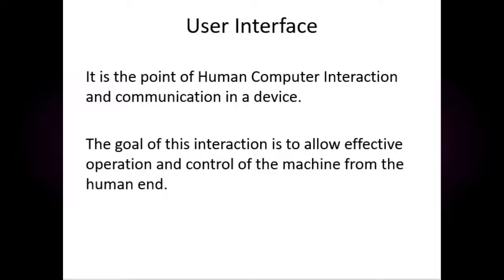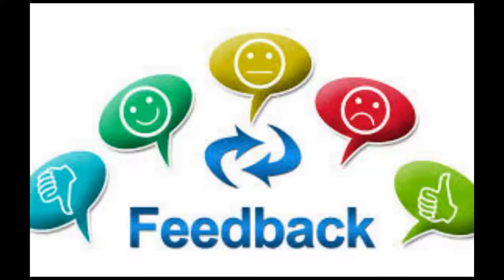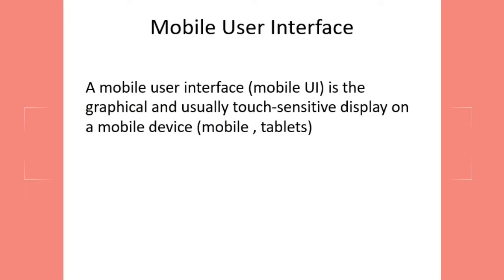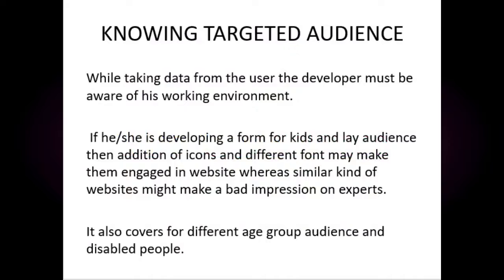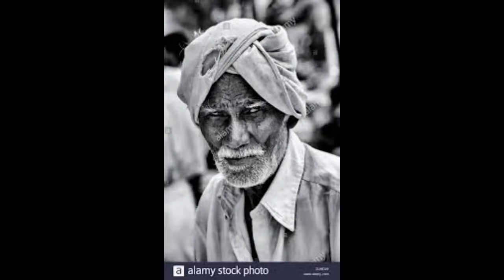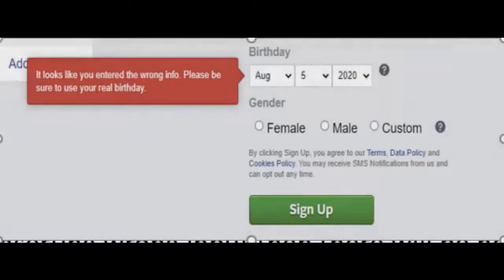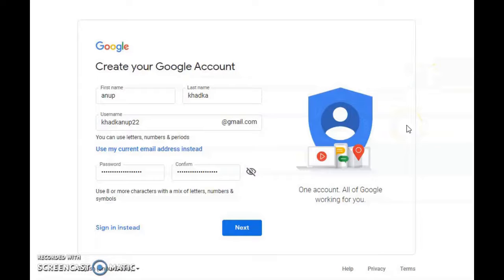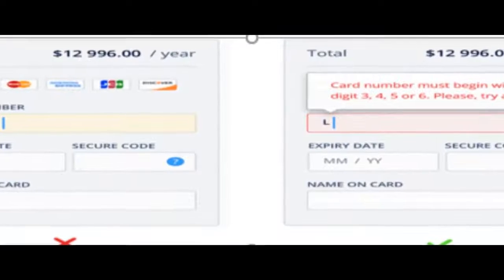Steps of a “Stages-of-action models”